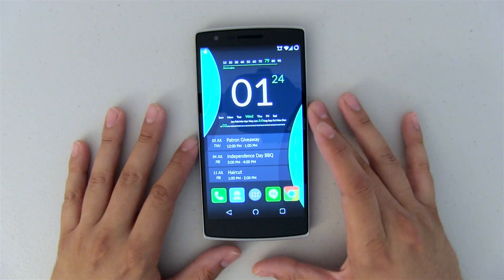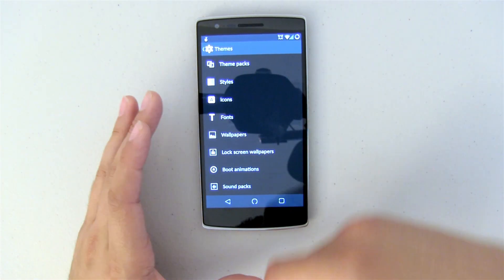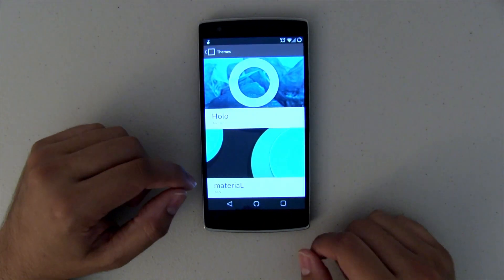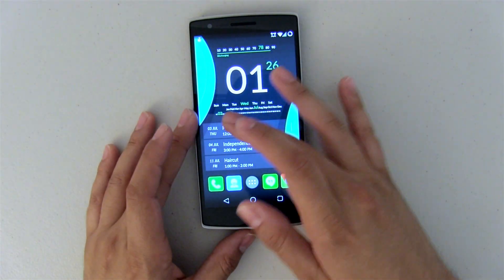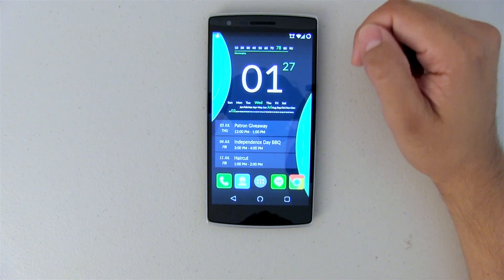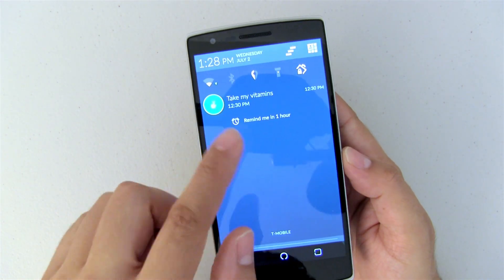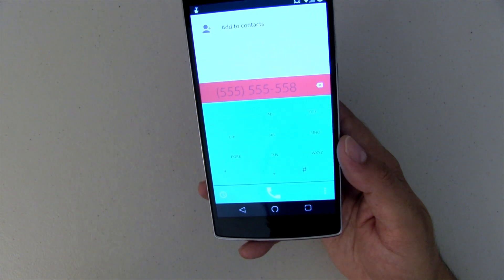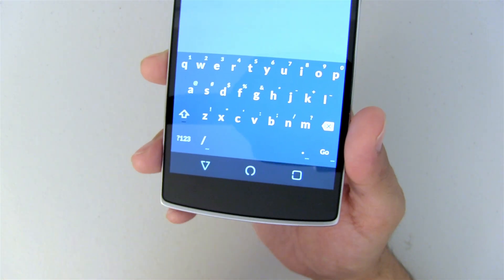Android L Cyanogenmod CM 11 Theme Preview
Android L Theme for Cyanogenmod CM 11.  Here's a preview of the latest theme I'm using on my Android phone.  Great for those that don't own a Nexus device.

1. LUMIX S1R II
2. Osmo Pocket 3
3. Favorite Prime Lenses
4. Favorite Anamorphic Lenses
5. Favorite Mic
6. Cable Management Solution for your Camera